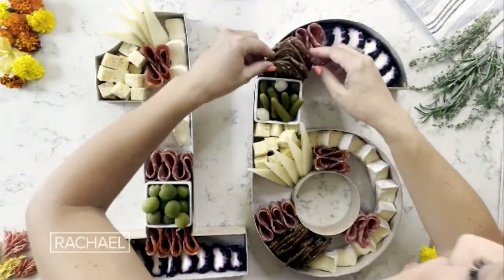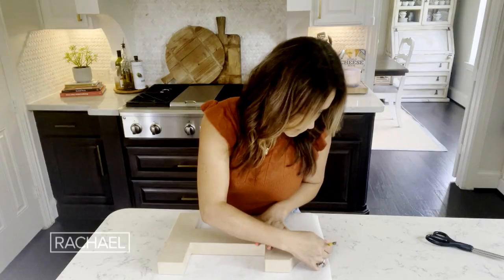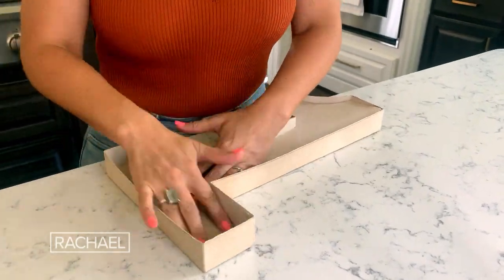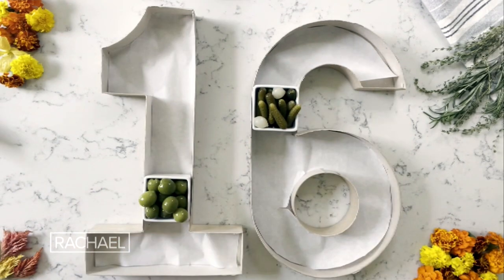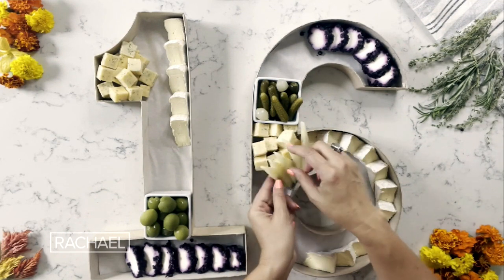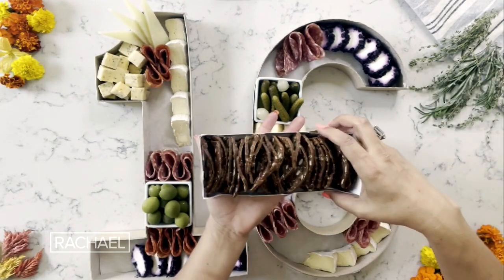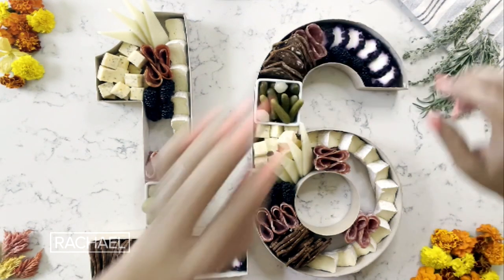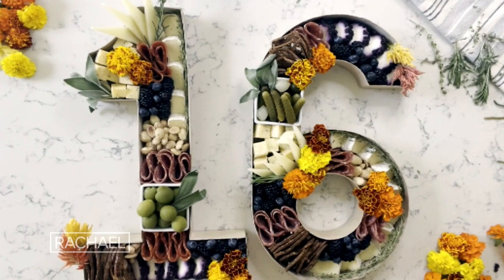Feast Your Eyes on Our Savory 16 Charcuterie Board + We Promise You'll Need One At Your Next Birt…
For our Sweet 16, Social Spreads' Amanda taught us how to make a "Savory 16" charcuterie board, from the styling to the papier-mâché numbers.